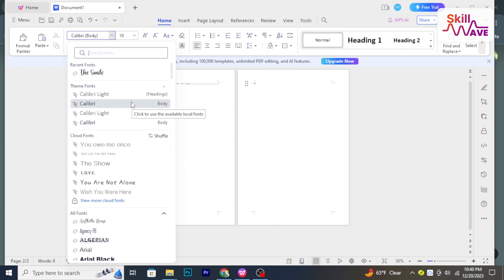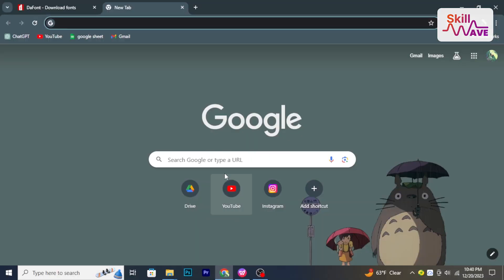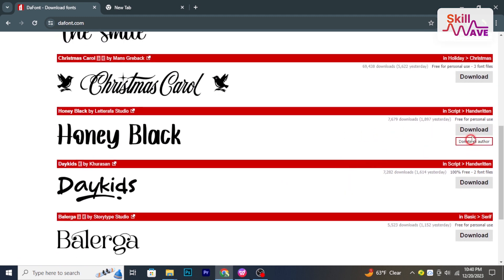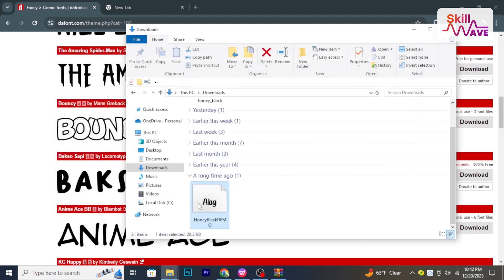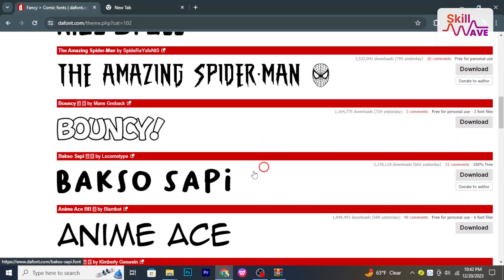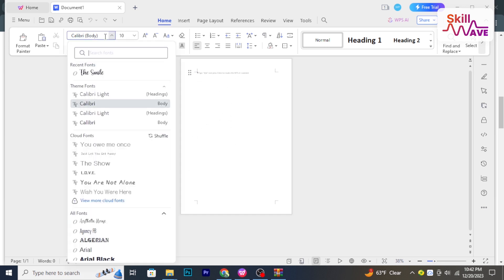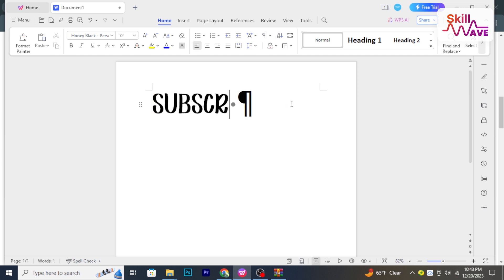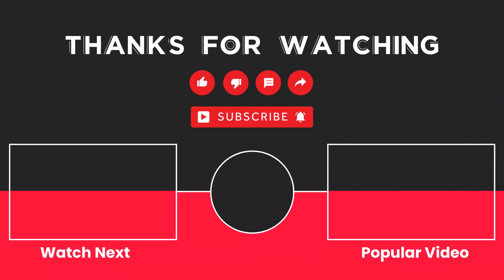🔤 How to Add Fonts in WPS Office 2024 [Simple Tutorial]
🔤 Learn how to expand your font library in WPS Office with this simple tutorial! Elevate your document designs with custom fonts for a unique and professional look. 💼✨

📌 Follow these steps to add fonts in WPS Office:
Step 1: Download the desired font file (e.g., .ttf, .otf) from a reliable source.
Step 2: Open WPS Office Writer on your computer.
Step 3: Go to the "Font" tab in the menu bar.
Step 4: Click on "Manage Fonts" to open the Font Manager.
Step 5: In the Font Manager, click on "Add" or "Install Font."
Step 6: Browse and select the downloaded font file from your computer.
Step 7: Follow the on-screen instructions to install the font.
Step 8: Once installed, the font will appear in your font list for use in your documents.
Step 9: Apply the new font to your text for creative and customized typography.

📖 Chapters of How to Add Fonts in WPS Office